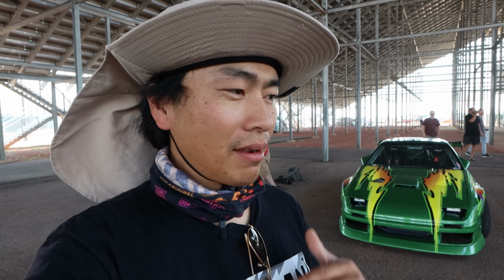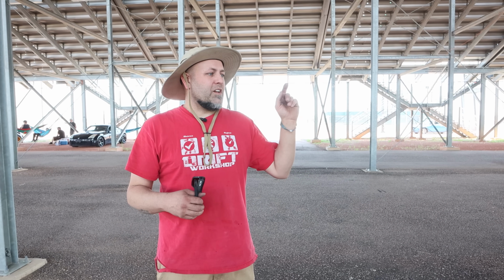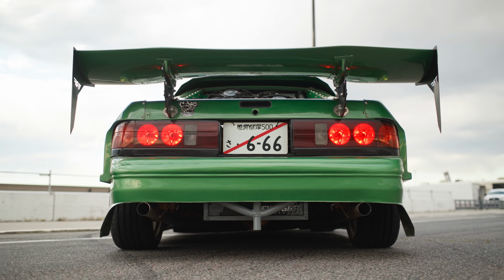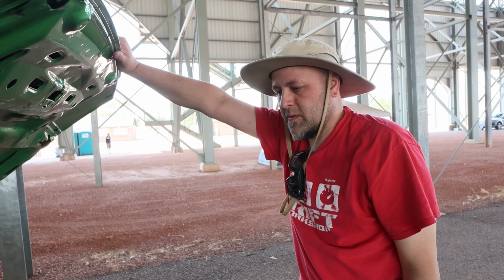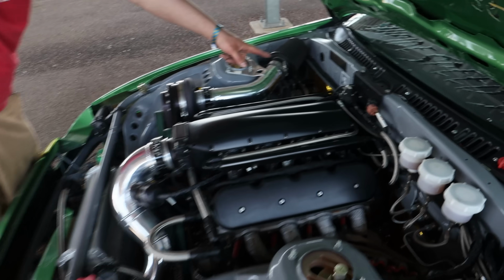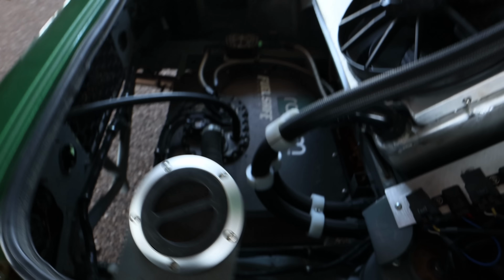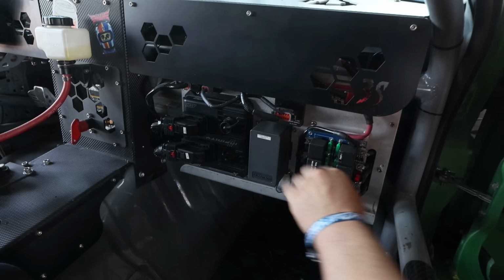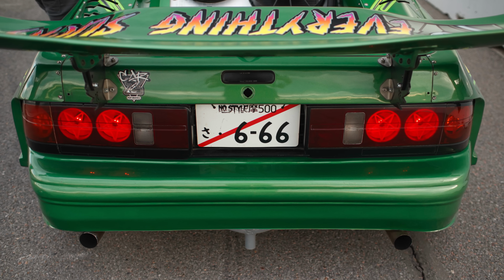V8s Are ok With an AK47 Rev Limiter. Spooky Andy’s LS Swapped FC RX-7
Inb4 the “V8 swaps suck” comments. Look, we get it. 13bs and 20bs are sick. We’re into ‘em. You know what else is sick? Seat time. And LS motors get you a whole lotta that. And once you hear Spooky Andy’s LS powered FC, you may all of a sudden be ok with v8s again.